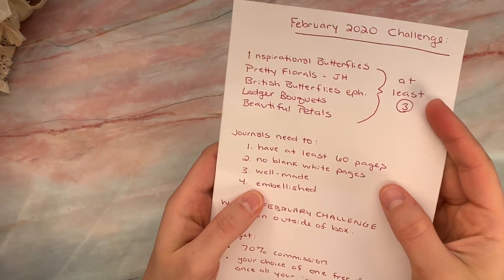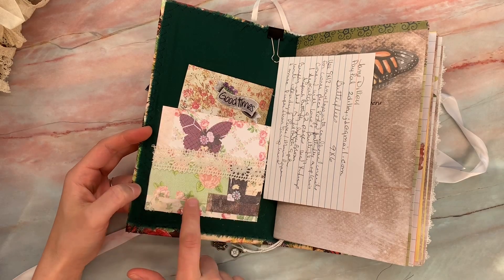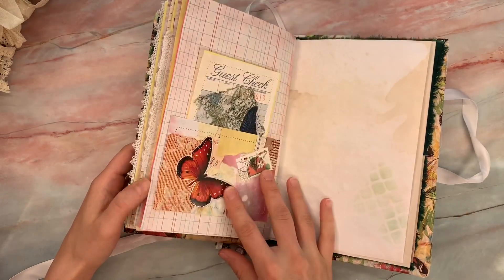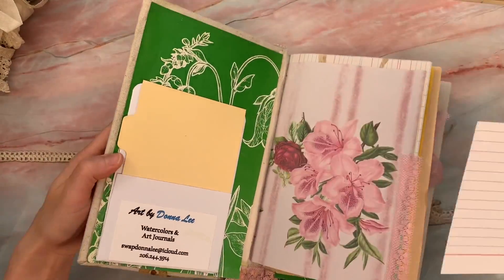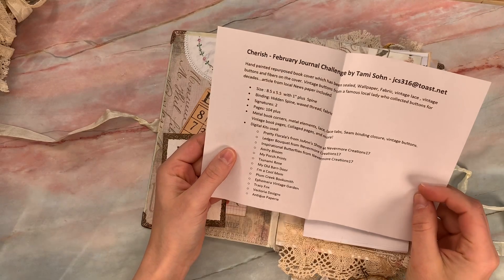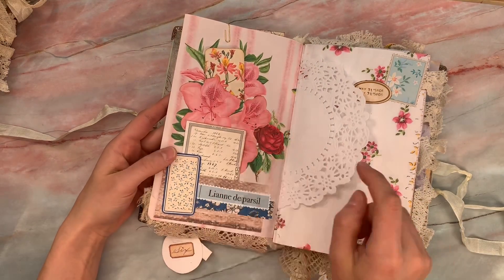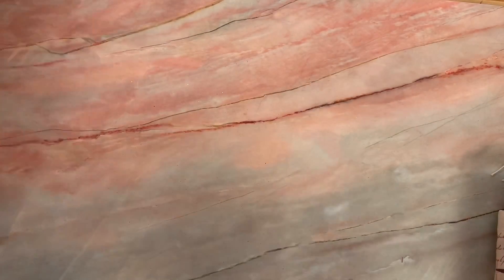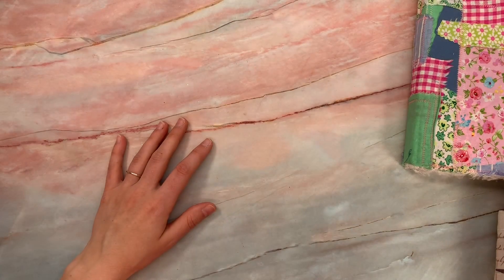February Marketplace Challenge Part 2